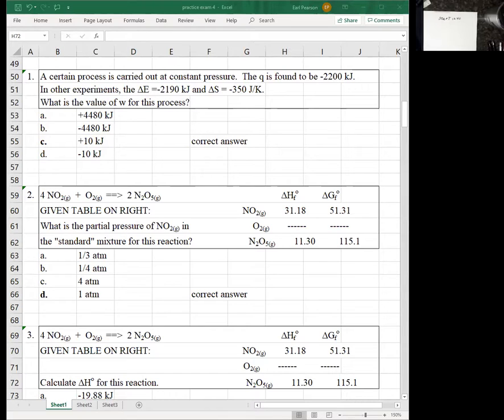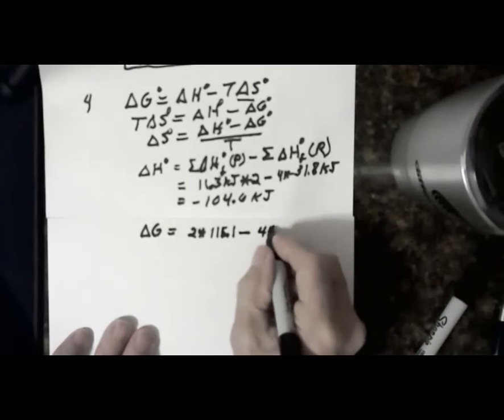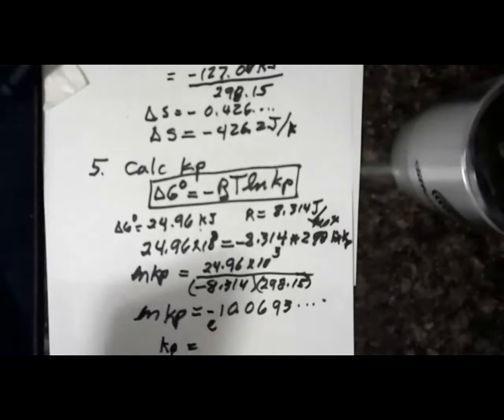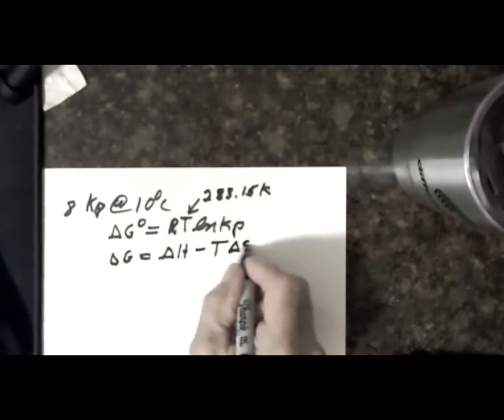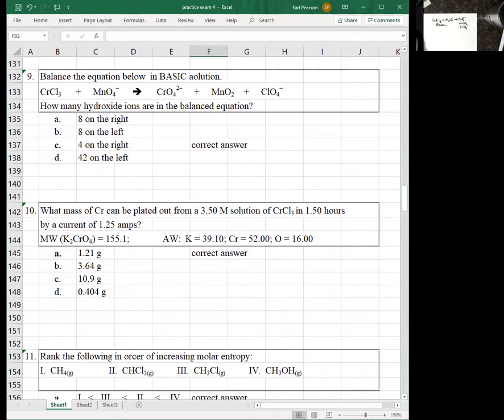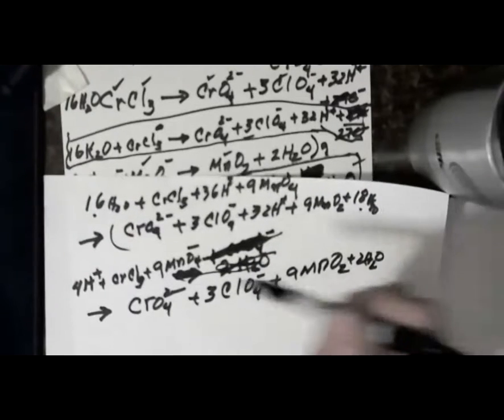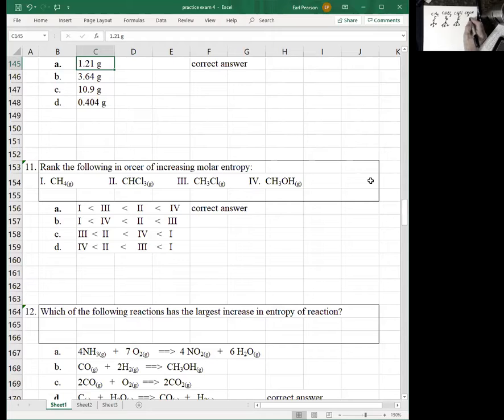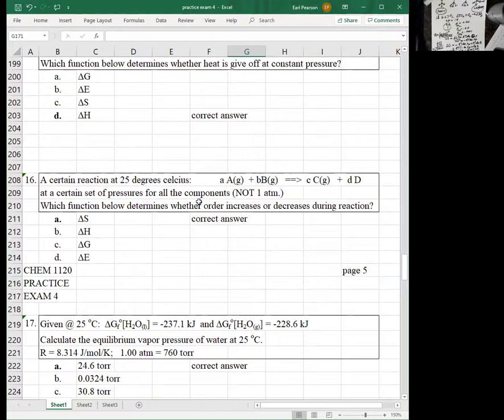4 24 2020 Practice Exam 4 First 17 Questions Zoom Lecture